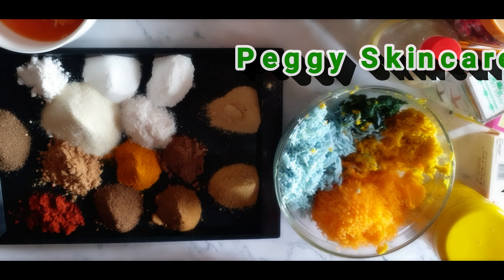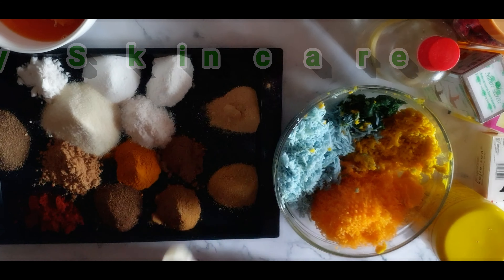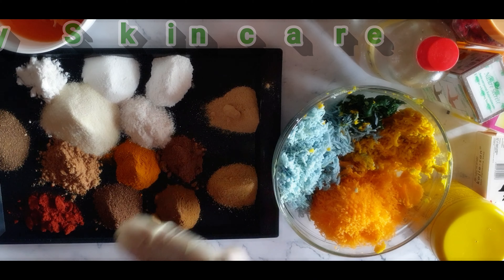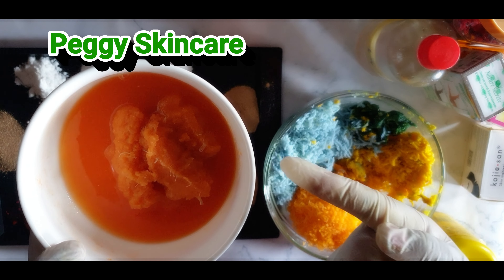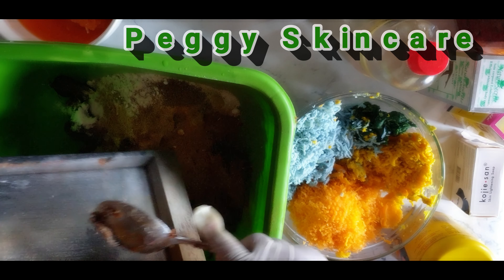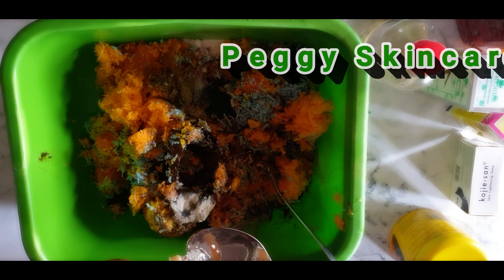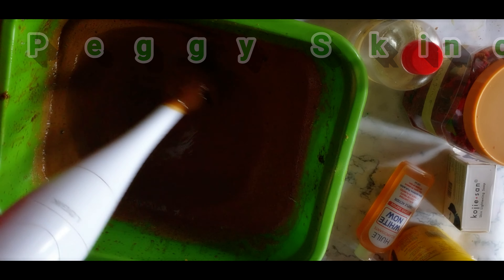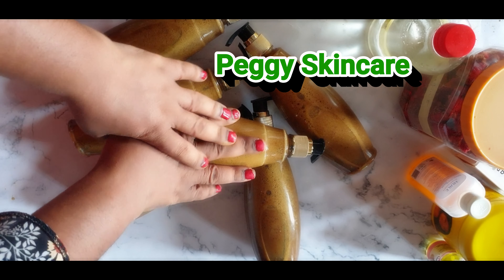7 Days Whitening Black Soap/ To Make Halfcaste Whitening Herbal Soap//Quick Action Whitening Soap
Hello lovelies will show you tutorials on 7 Days Whitening Black Soap/ To Make Halfcaste Whitening Herbal Soap//Quick Action Whitening Soap

INGREDIENTS
2 COTTAGE SOAP
2 COLOUR OZONE SOAP
1 KOJIC SAN SOAP
6 PEICES GREEN BALLS
20G RICE POWDER
20G CAMWOOD POWDER
20G MULBERRY EXTRACT
 10G SALICYLIC ACID
20G KOJIC DIP POWDER
10G KOJIC ACID POWDER
30G SNOW WHITE POWDER
20G LEMON PEEL POWDER
20G SANDALWOOD POWDER
50G LICORICE POWDER
20G TUMERIC POWDER
20G CARROT POWDER
15G MUSTARD SEED POWDER
2 TBSP NEEM OIL
200ML MIX FRUIT BLEND(PINEAPPLE, PAPAYA, CARROT, TURMERIC, ORANGE)
2 TBSP VEGETABLE GLYCERIN
2 TBSP GRAPE SEED OIL
2 TBSP SWEET ALMOMD OIL
3 TBSP WHITE NOW SERUM
3 TBSP NATURE SECRET OIL
2 TBSP EGG YORK SERUM
3 BALLS POMEGRANATE PLANT
PRESERVATIVE